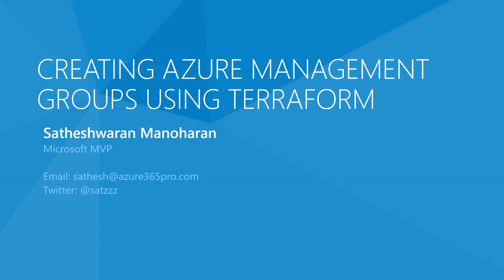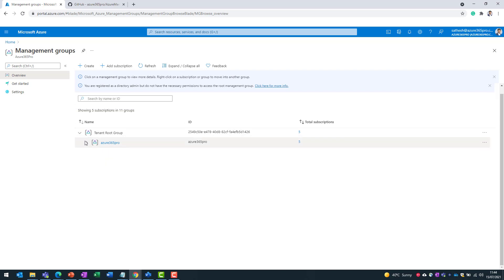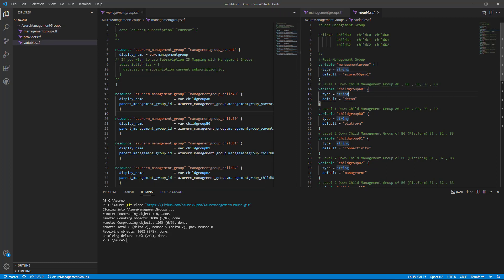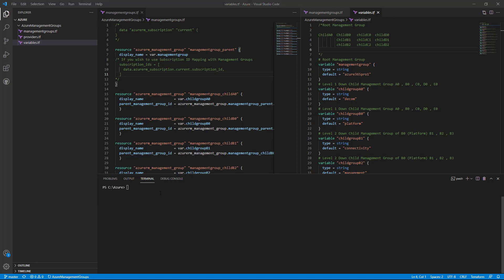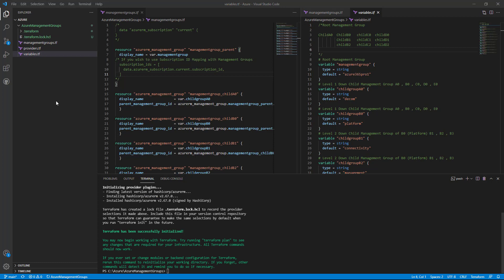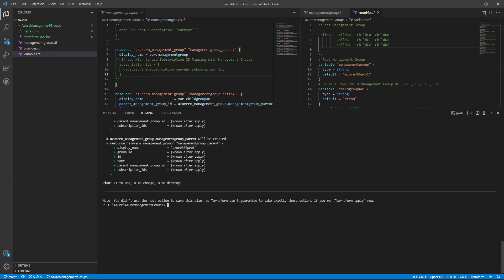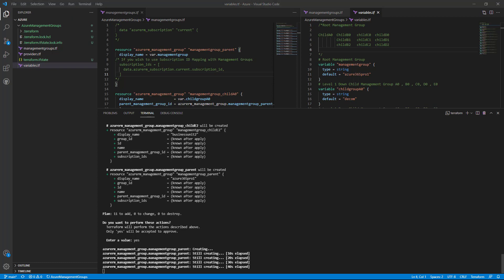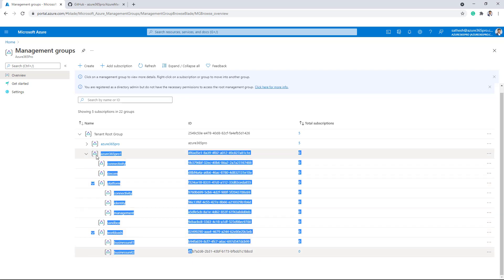Creating Azure Management Groups using Terraform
00:00 - Introduction
00:20 - Management Groups
00:57 - Git Clone
01:55 - Terraform init
02:18 - Terraform plan
02:58 - Terraform apply
03:31 - Azure Portal

terraform init
terraform plan
terraform apply